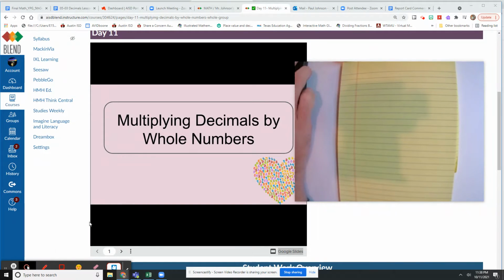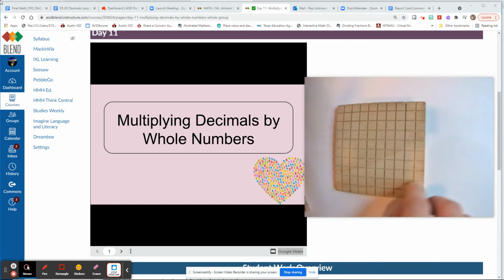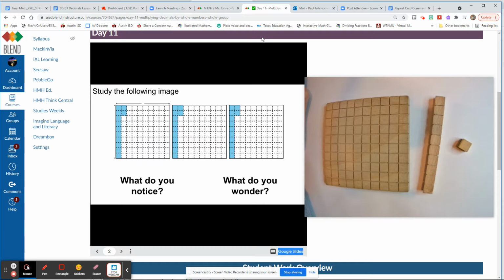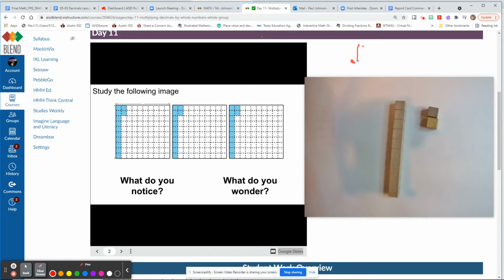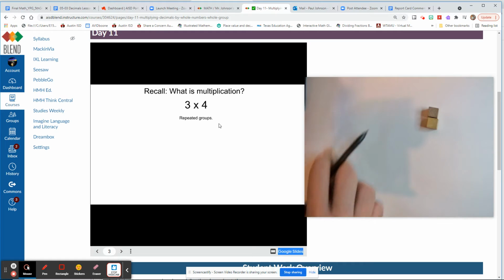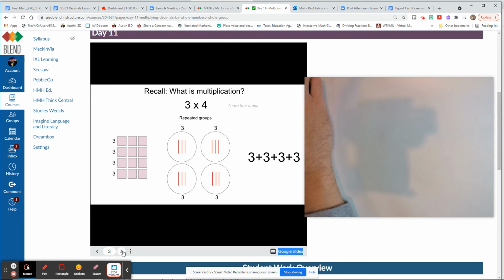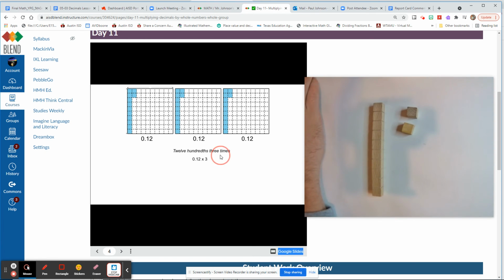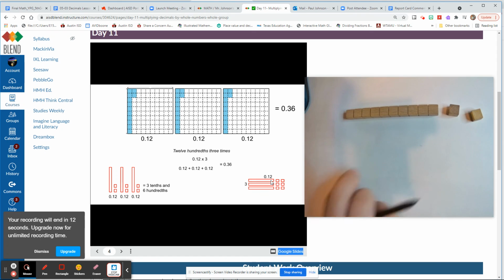Multiplying Decimals by Whole Numbers (part 1)